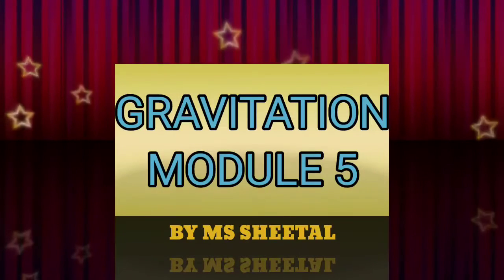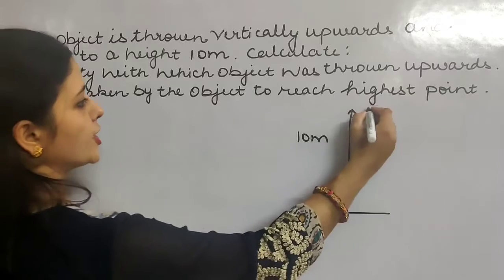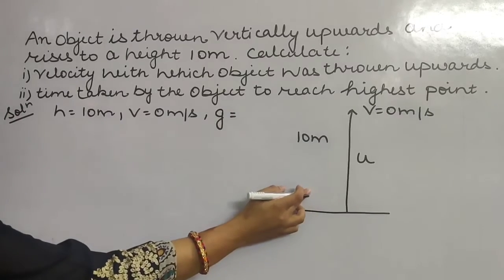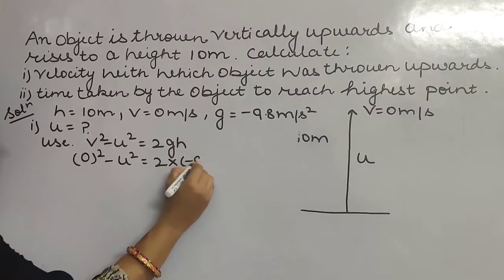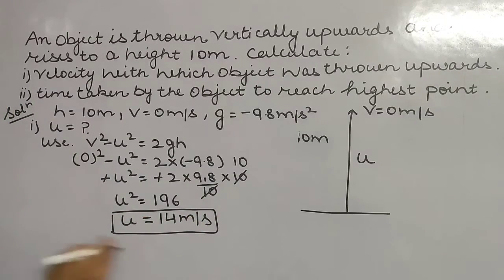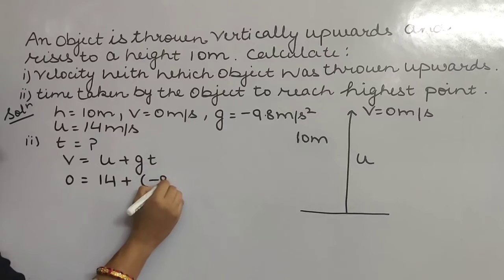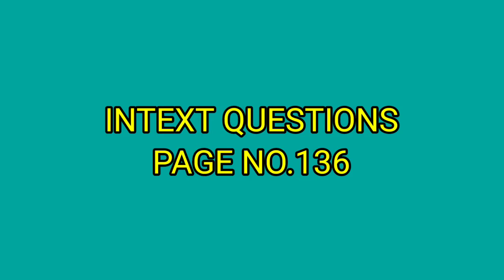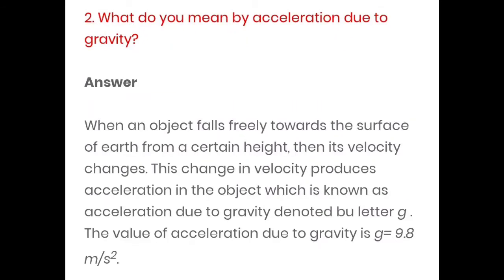Class IX - Gravitation (Module 5)